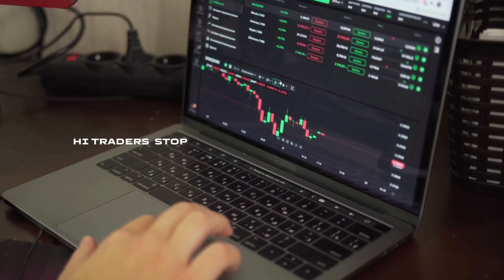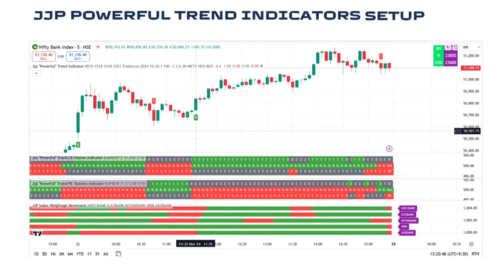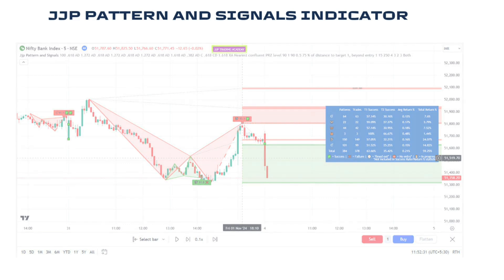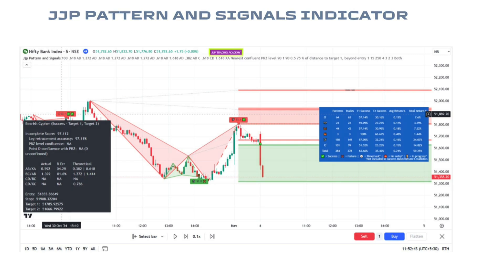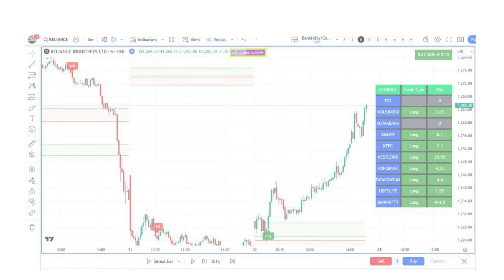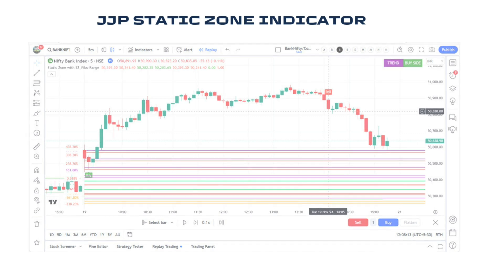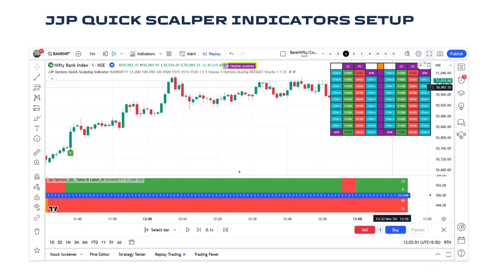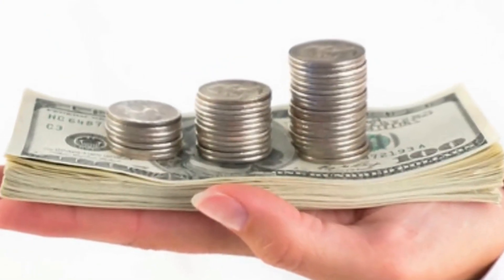Make Trading Easy Through High Accuracy Indicator Setup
Get access with our Indicators

Open demat account and get free Indicator Access

WE ARE NOT SEBI REGISTERED ADVISOR PLEASE CONSULT YOUR AUDITOR OR FINANCIAL ADVISOR BEFORE MAKING ANY INVESTMENT IN ANY OF THE STRATEGY ALL THE INFORMATIONS GIVEN IN OUR YOUTUBE CHANNEL IS ONLY FOR EDUCATIONAL PURPOSE